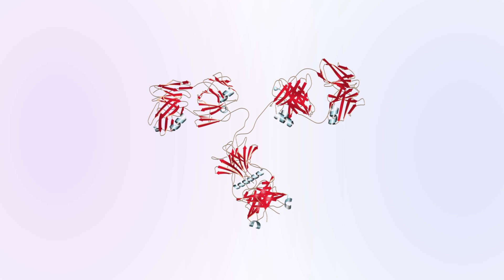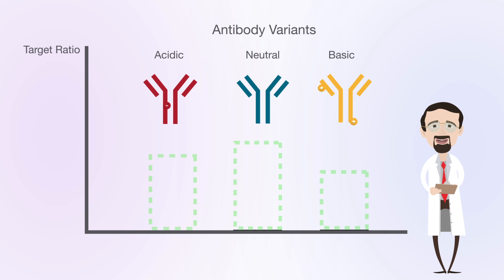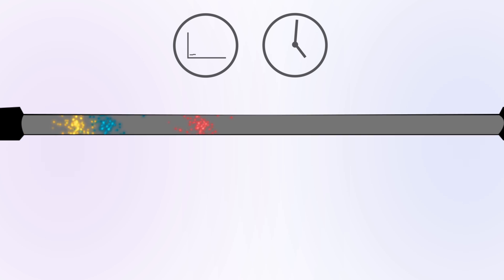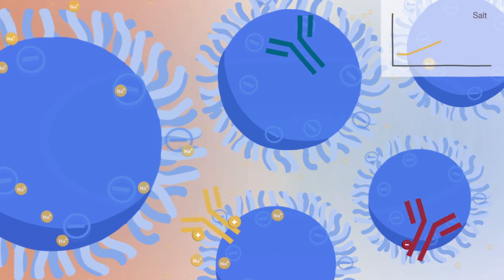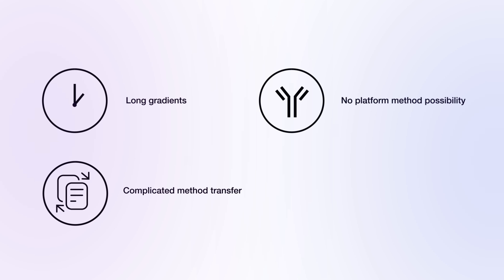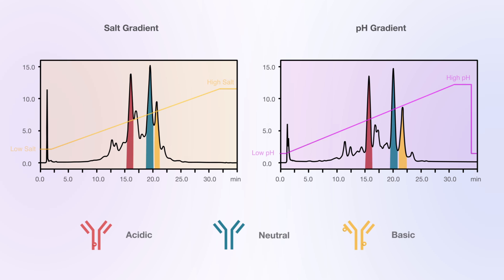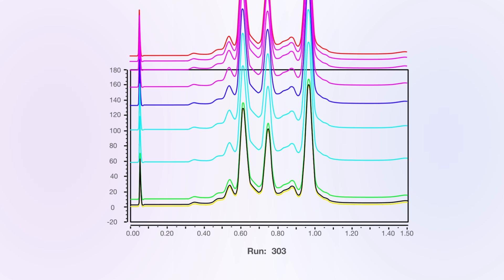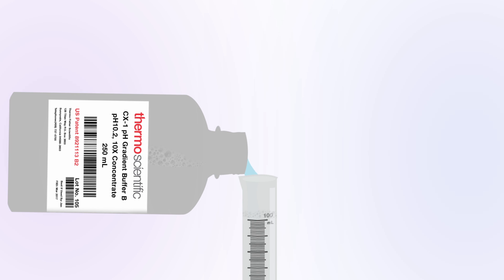Faster, Easier, and Better Biopharmaceutical Charge Variant Profiling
Learn how patented pH gradient buffer kits enable you to easily produce linear pH gradients for fast and robust therapeutic protein separations.